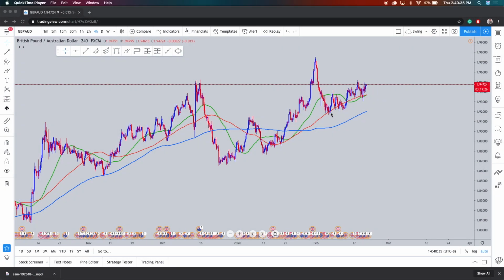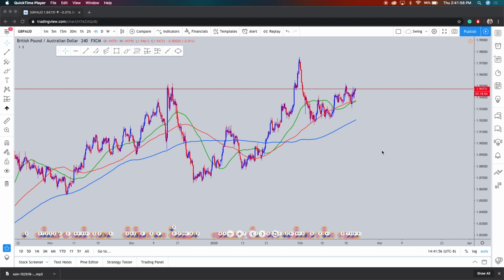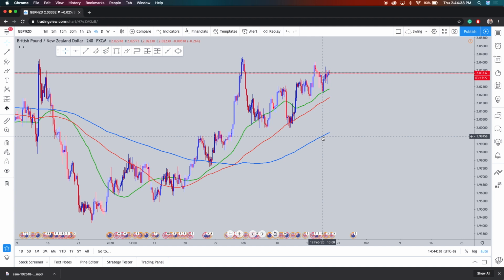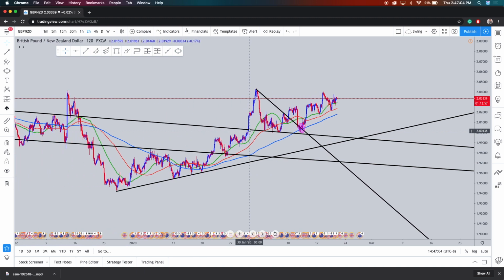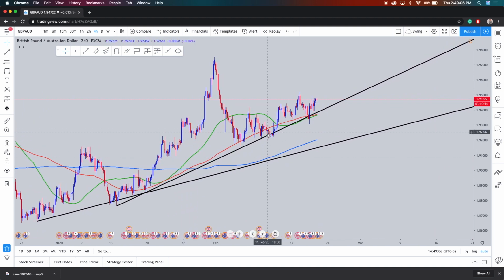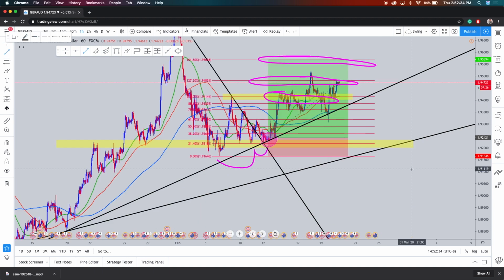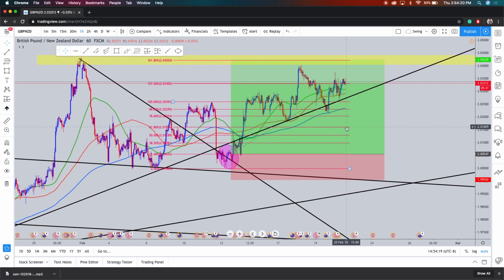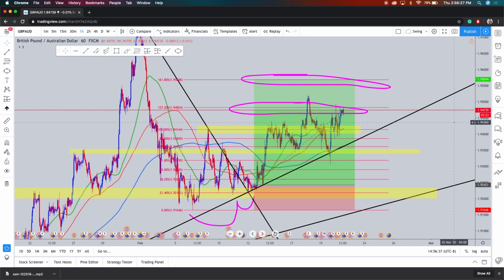FX TRADE RECAP: GBP/AUD & GBP/NZD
Hey everyone! This is a recap on two trades I took this week on GA and GN that did a total of 700 pips with 3 positions over multiple days. I cover the fundamental side of things, the technical side of things, and how I managed the trade. Make sure to give the video a thumbs up if it provided value!